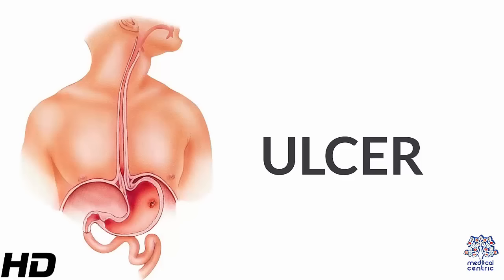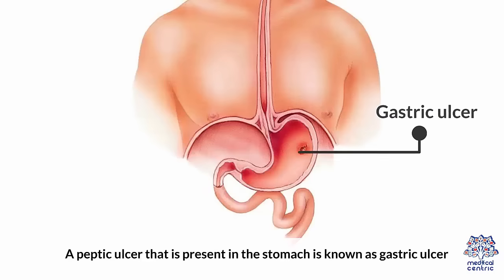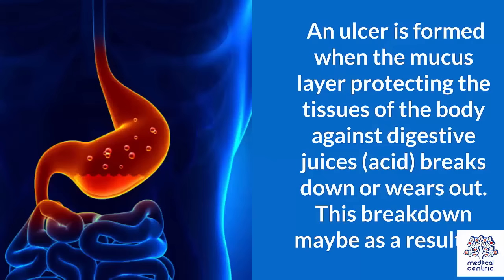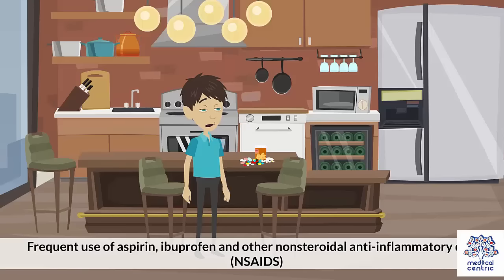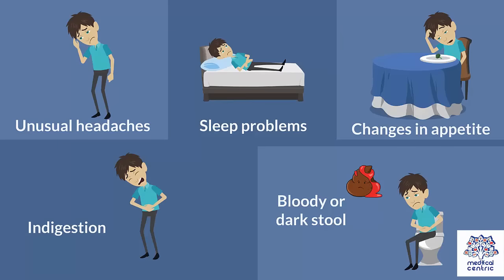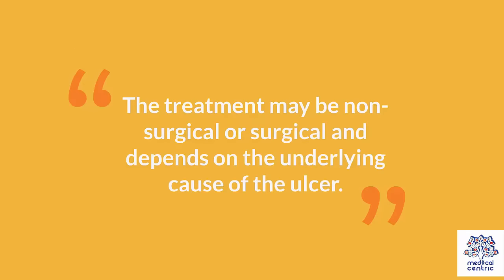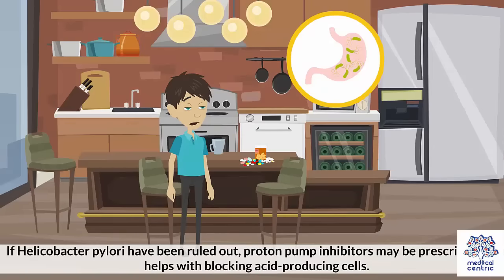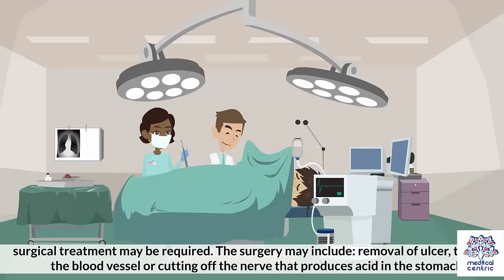Ulcer, Causes, Signs and Symptoms, Diagnosis and Treatment.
Chapters

0:00 Introduction
1:30 Causes of Ulcer
2:07 Symptoms of Ulcer
2:39 Diagnosis of Ulcer
3:42 Treatment of Ulcer

An ulcer is a discontinuity or break in a bodily membrane that impedes normal function of the affected organ. According to Robins's pathology, "ulcer is the breach of the continuity of skin, epithelium or mucous membrane caused by sloughing out of inflamed necrotic tissue." Common forms of ulcers recognized in medicine include:

    Ulcer (dermatology), a discontinuity of the skin or a break in the skin.
        Pressure ulcers, also known as bedsores
        Genital ulcer, an ulcer located on the genital area
        Ulcerative dermatitis, a skin disorder associated with bacterial growth often initiated by self-trauma
        Anal fissure, a.k.a. an ulcer or tear near the anus or within the rectum
        Diabetic foot ulcer, a major complication of the diabetic foot
    Corneal ulcer, an inflammatory or infective condition of the cornea
    Mouth ulcer, an open sore inside the mouth.
        Aphthous ulcer, a specific type of oral ulcer also known as a canker sore
    Peptic ulcer, a discontinuity of the gastrointestinal mucosa (stomach ulcer)
    Venous ulcer, a wound thought to occur due to improper functioning of valves in the veins
    Stress ulcer, an ulcer located within the stomach and proximal duodenum
    Ulcerative sarcoidosis, a cutaneous condition affecting people with sarcoidosis
    Ulcerative lichen planus, a rare variant of lichen planus
    Ulcerative colitis, a form of inflammatory bowel disease (IBD).
    Ulcerative disposition, a disorder or discomfort that causes severe abdominal distress, often associated with chronic gastritis